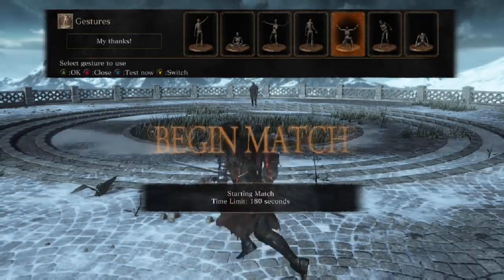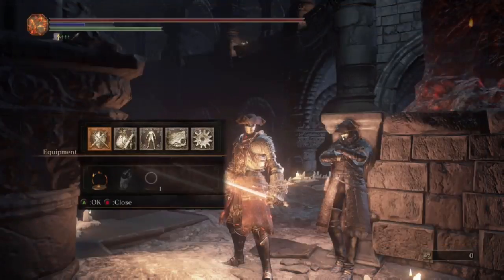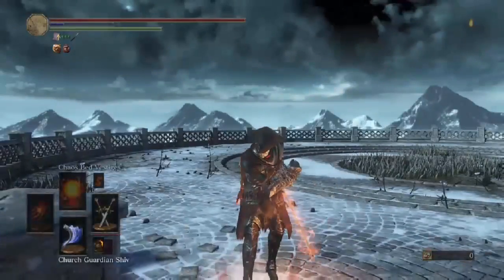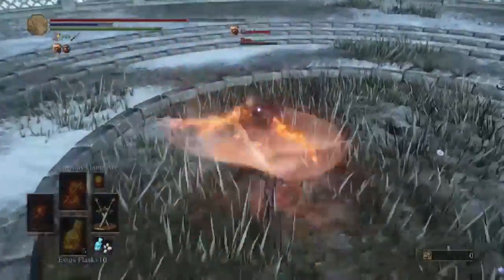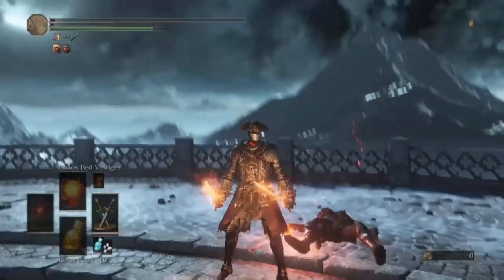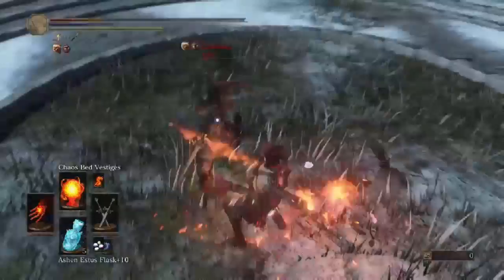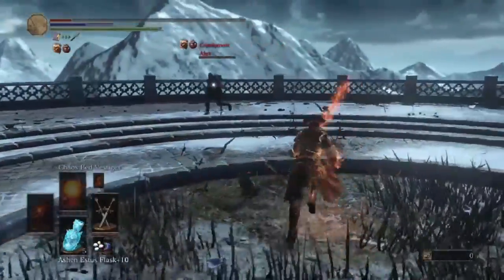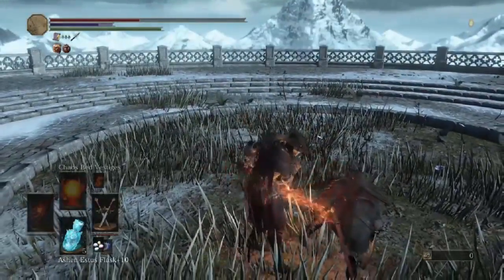Dark Souls 3 - Captain Chaos Build - Behold The Twin Flame of Pain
Here's a new build, straight forward nothing too crazy but effective and powerful. The weapons themselves are quite versatile with a great moveset with mix ups. having powerful fire with us always helps. The seas became boring and Captain Chaos is here on land to claim that Booty